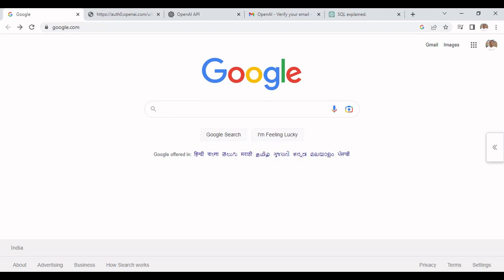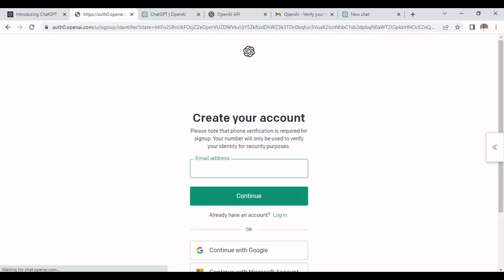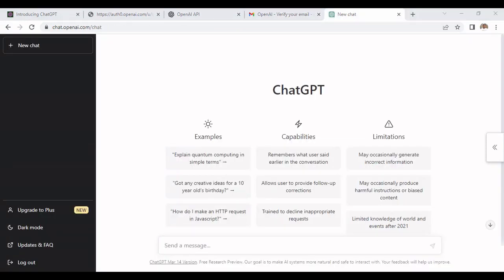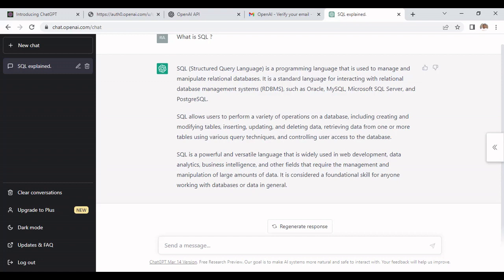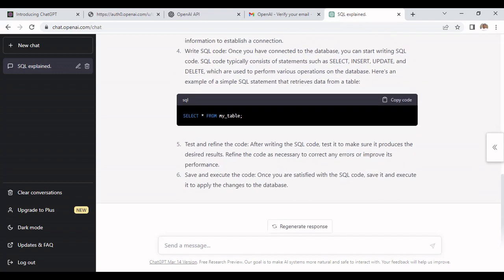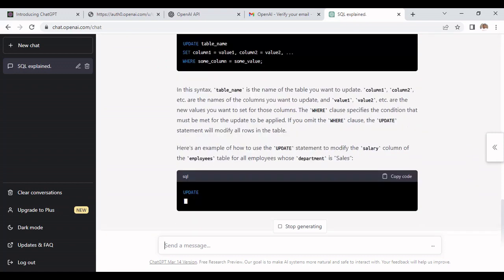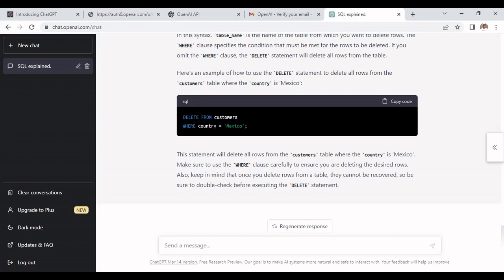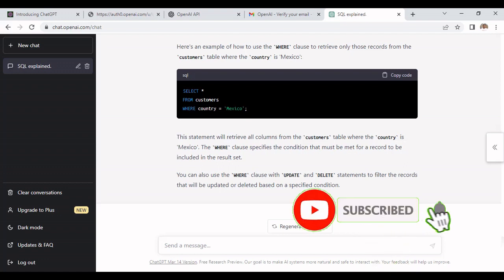Learn SQL with ChatGPT|| Database academy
In  this tutorial, we will teach how to write a SQL Statement using CHATGPT AI. First we will cover a SQL SELECT Statement. Then we will go over a UPDATE SQL Statement. Finally, we will cover a SQL DELETE Statement. Hopefully this will help you get started using AI to write various SQL Statements to meet your database needs.